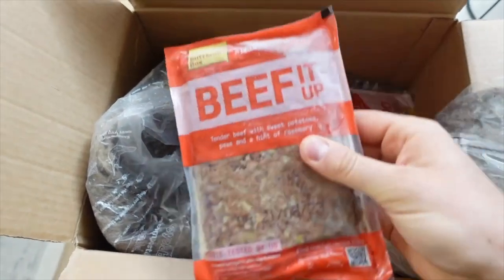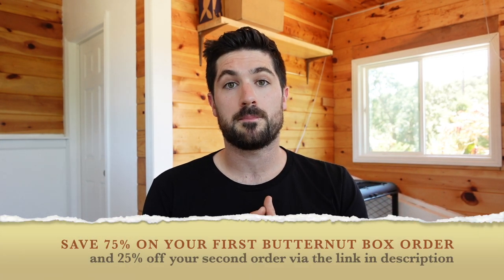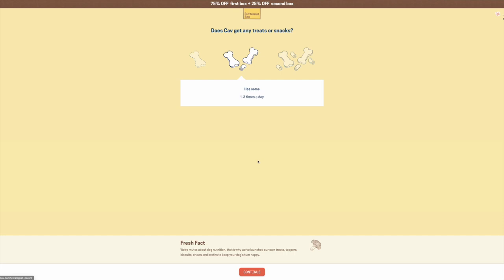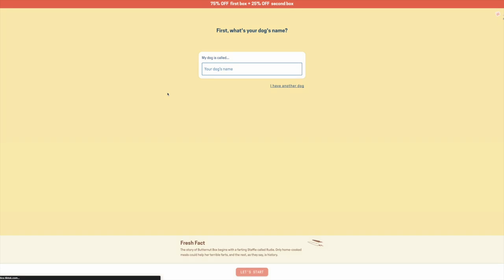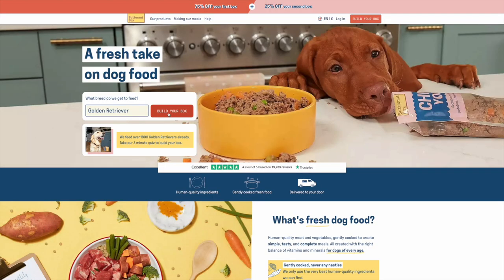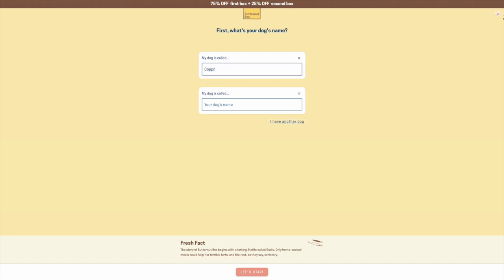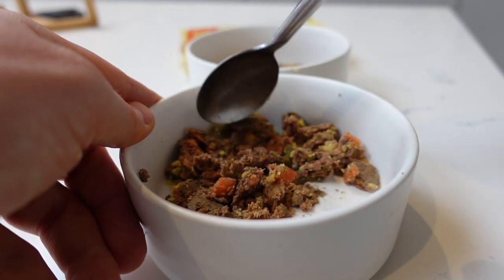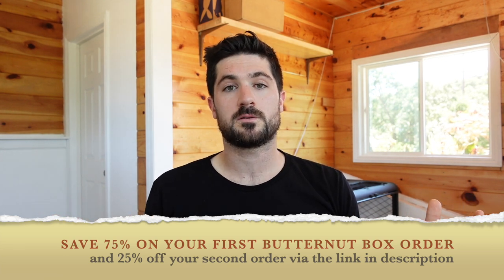How Much Does Butternut Box Cost Per Month? Is Butternut Box Expensive? Is There A Sign-Up Offer?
By signing up to this offer, you'll effectively get a free box over the course of two orders, giving you the chance to see how much your dog or dogs love Butternut Box's meals.

We've tried a number of different brands in the UK and Butternut Box would be our top pick.

Overview:

So how much is Butternut Box a month?

The price will vary per dog owner. It will depend on the breed of dog and how many dogs you’re feeding.

Copper and Skye are 7kg and 6kg respectively with similar ages, similar exercise routines and similar dietary requirements.

I find that feeding Butternut Box to my dogs costs between £70-80 a month depending on the recipes that I decide to include.

I receive 28 pouches of 400g food every four weeks at a cost of £75.57, including delivery and surge charges. That works out at £2.51 a day.

I removed some of the premium recipes from my box to bring my costs down after my average daily price went from £2.37 to £2.51.

But let’s look at some common breed examples to give you an idea.

Cocker the Cocker Spaniel, 4 years old, 13kg – £2.73 a day.
Husky the Siberian Husky, 4 years old, 23kg – £3.42 a day.
Lab the Labrador, 4 years old, 33kg – £4.14 a day.
Al the Alaskan Malamute, 4 years old, 38kg – £4.90 a day.
Rottie the Rottweiler, 4 years old, 48kg – £4.90 a day
Dane the Great Dane, 4 years old, 54kg – £5.82 a day.

As you can see from the figures above, the price of feeding Butternut Box to your pet will vary depending on your dog, their breed and a number of other factors.

However, Copper and Skye haven’t suffered with any tummy issues since we made the switch to Butternut Box – so we’ve saved a lot of money in vet bills.